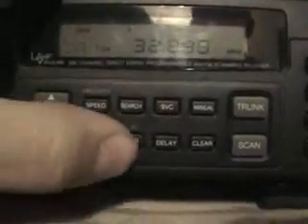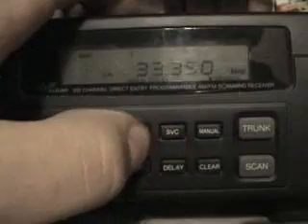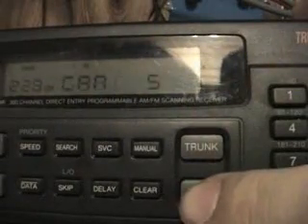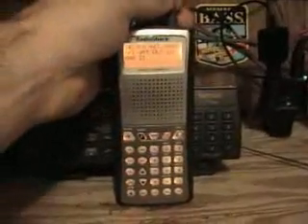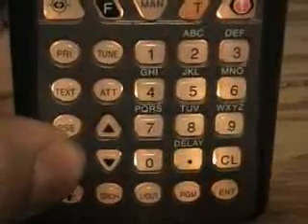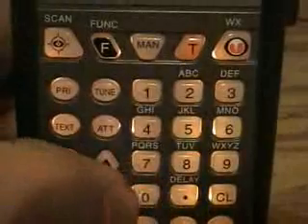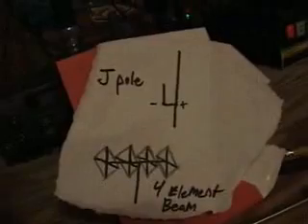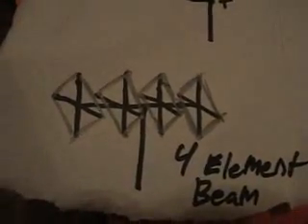Talking about radio scanners today : radioshack pro-97 pro-2050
radioshack pro-2050 desktop scanner. 300 channel. 30mhz-1300mhz range with exclusions.

radioshack pro-97 handheld rechargeable scanner. 1000 channel. 25-1300mhz range with exclusions.